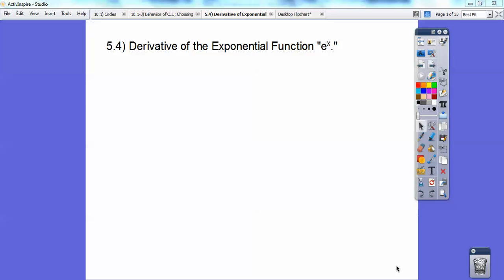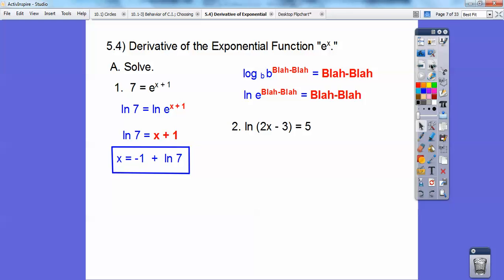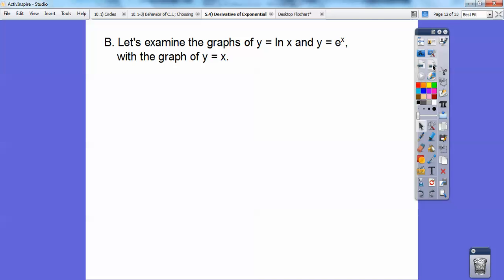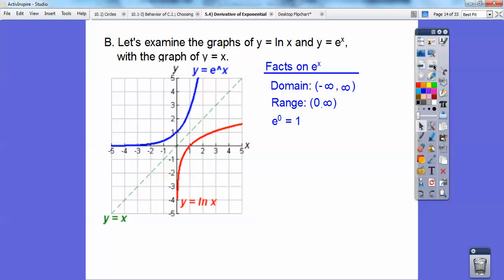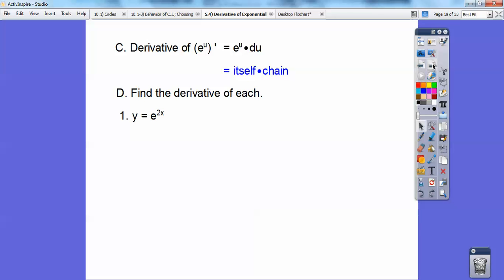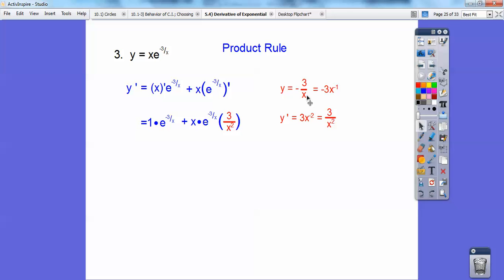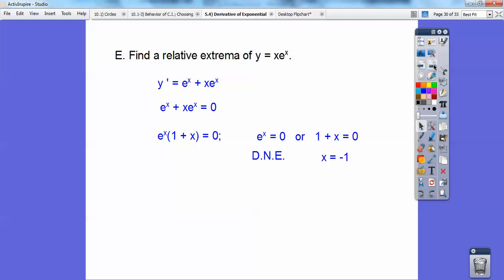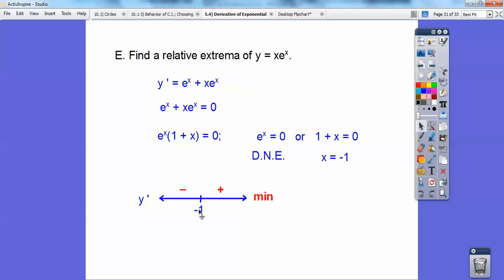Derivative of e to the x - Section 5.4 (Part 1)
In this Calculus lesson, you are reminded of the properties of logs, graphing, and taking the derivative of e to the x functions. There is an application problem at the end.